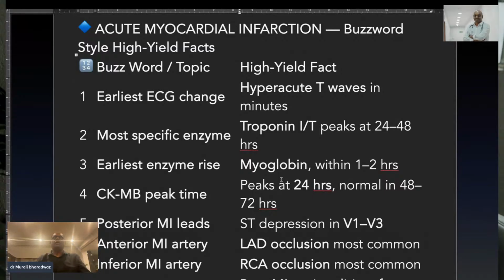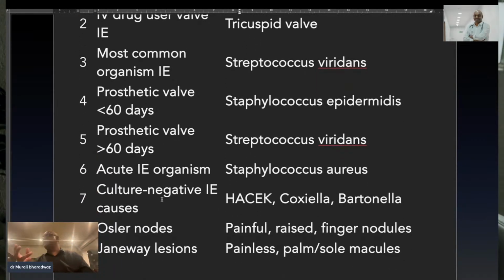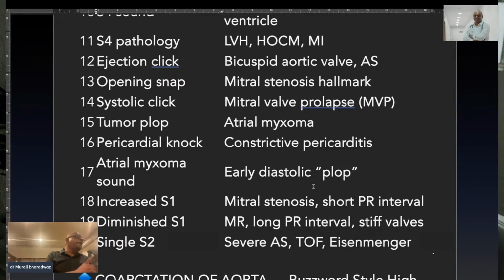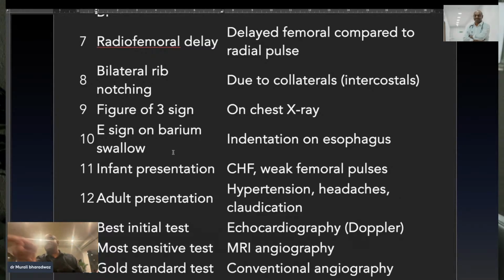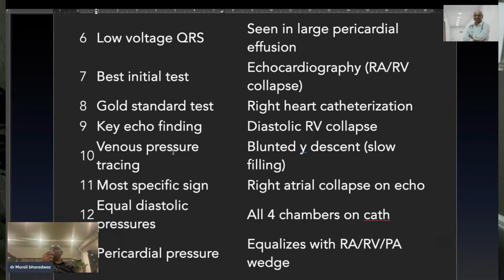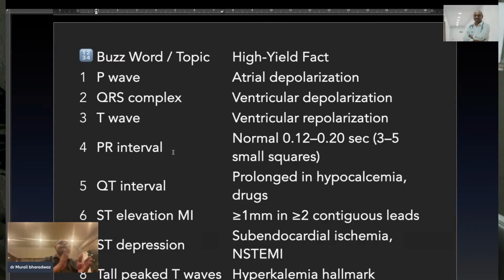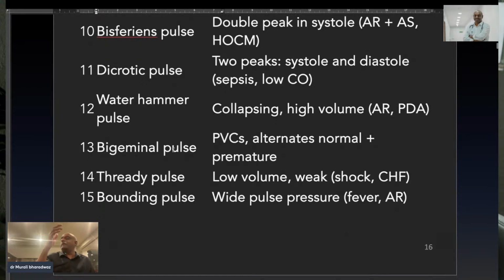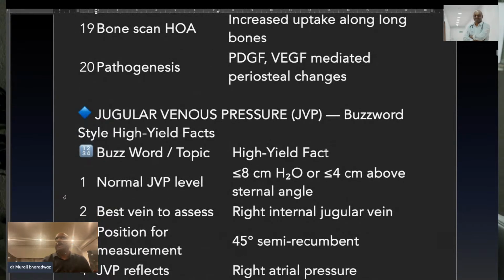Medicine HYF Rapid revision 7:30PM